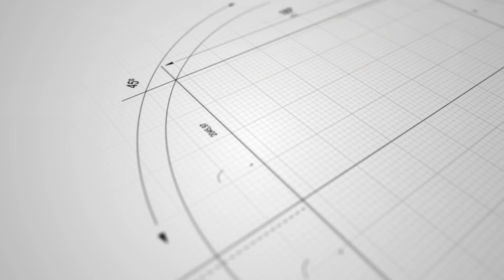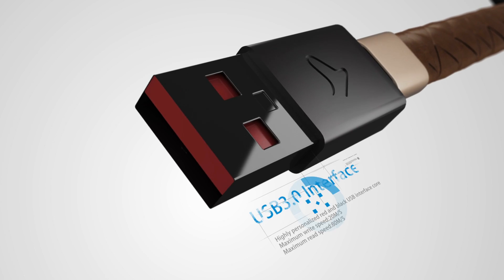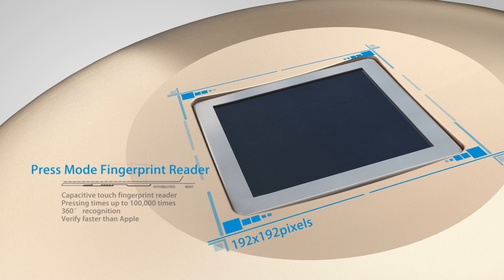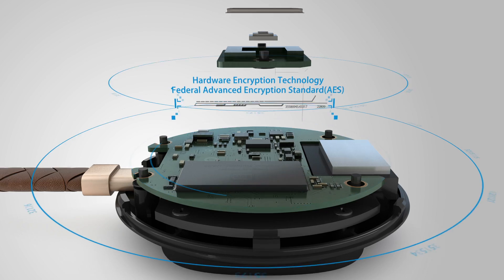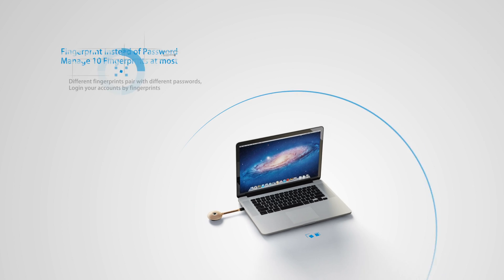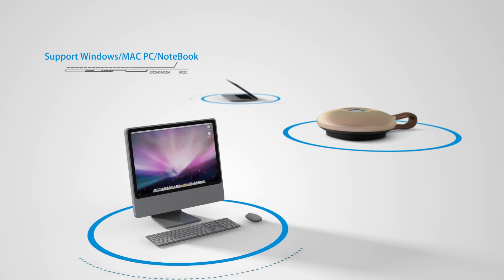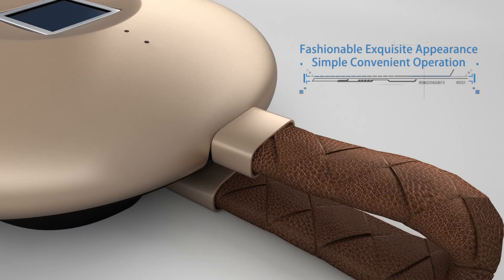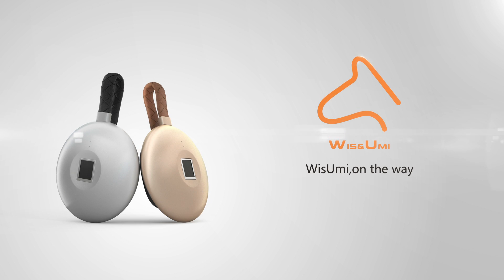32G Biometric Fingerprint Flash Drive/Password Manager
Wis&Umi 32G Biometric Fingerprint Flash Drive/Password Manager for Windows XP, 7, 8, 10/ Mac System PC and Notebook